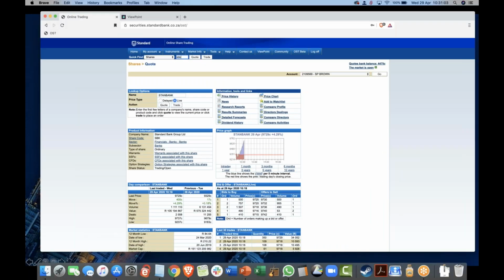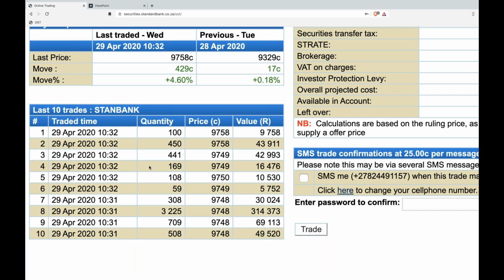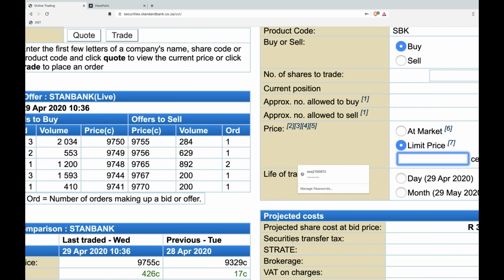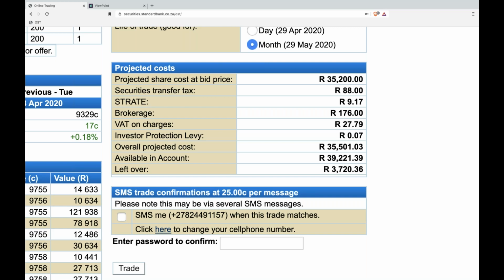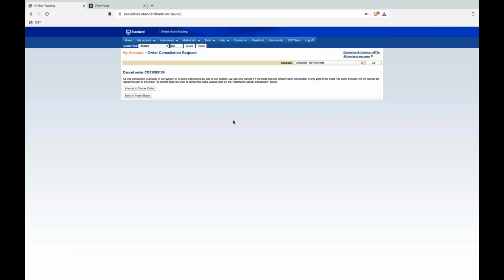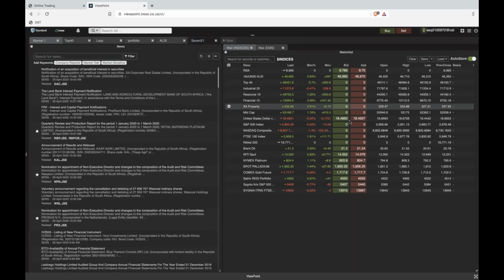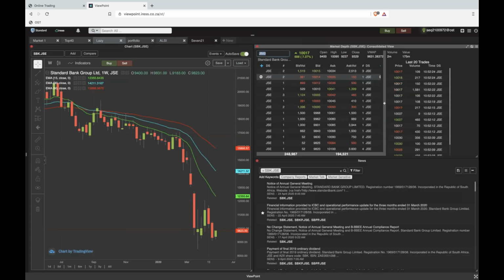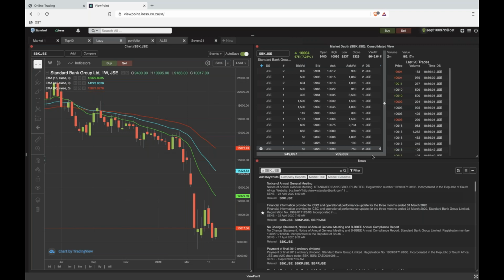Know your Platform: Placing a trade on the Standard Online Share Trading platform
In this video Simon Brown goes through the process of placing a trade on Standard Online Share Trading platform and covers;

Limit vs @market orders
Life of trade
Central order book
Minimum brokerage
Monitoring or cancelling an order